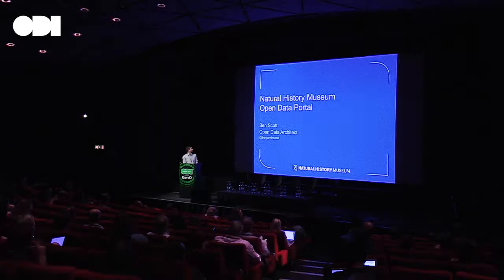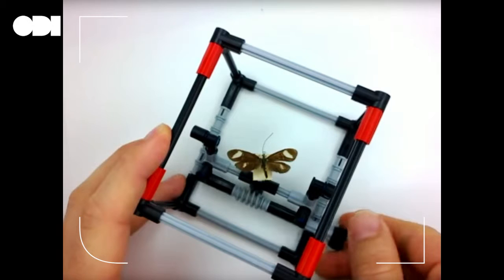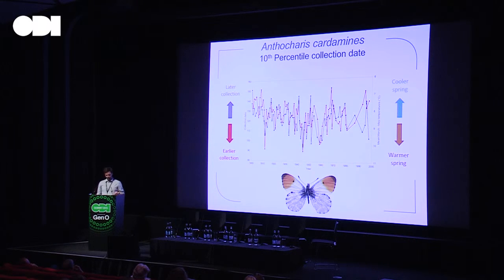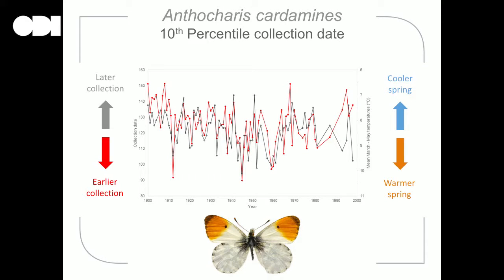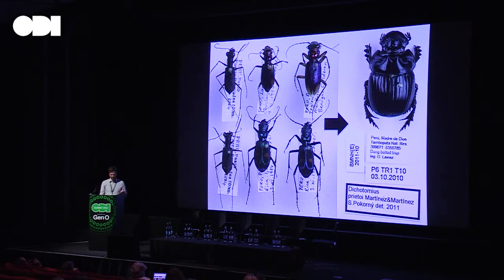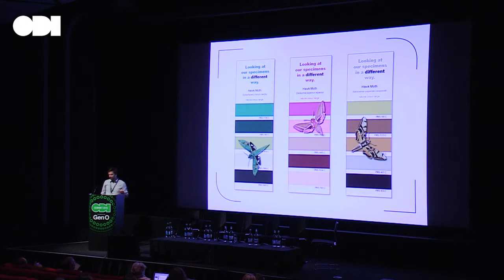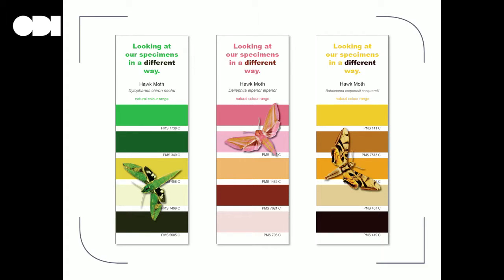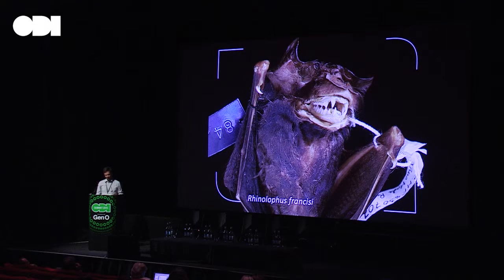The Natural History Museum’s data portal project: Ben Scott - ODI Summit 2015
Get involved

For more information on how you can learn more about open data and how it can benefit you, your business and the world,

ODI Summit

This video was taken at the ODI Summit, where over 700 people from around the world joined the Open Data Institute (ODI) at the BFI to celebrate Generation Open. As part of the ODI Summit we heard from inspirational and diverse keynote speakers, including Sir Tim Berners-Lee, Martha Lane Fox, Sir Nigel Shadbolt and many more.